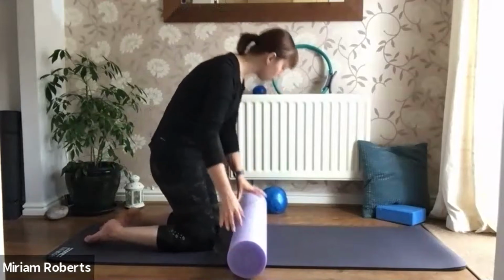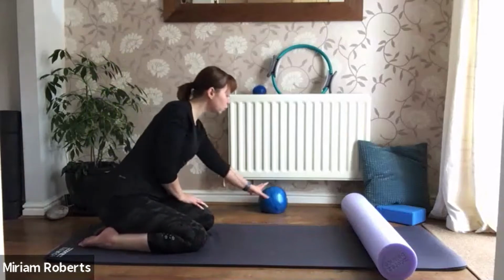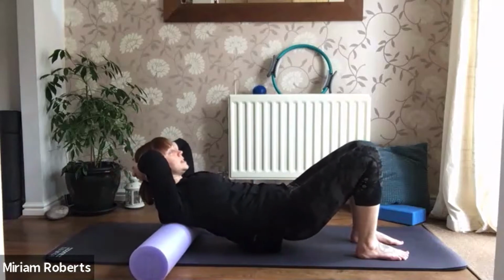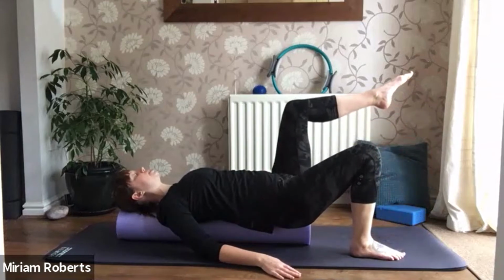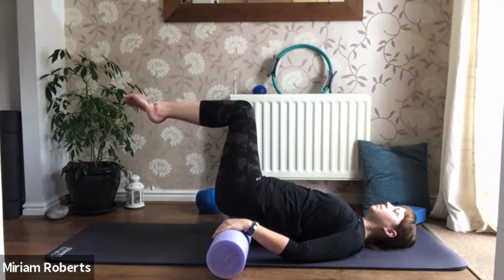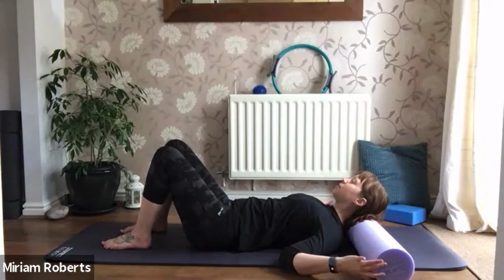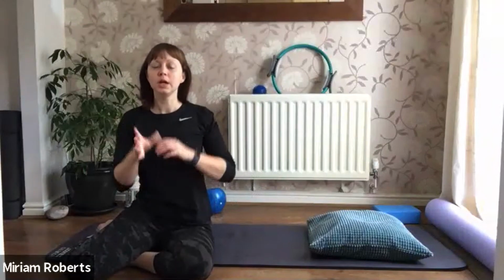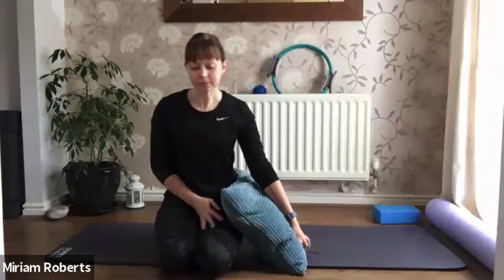Stretch and Restore - Foam Roller Flow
Zoom recording of Stretch and Restore Pilates class using full foam roller to improve mobility and to release areas of tension. Finished with few minutes relaxation.